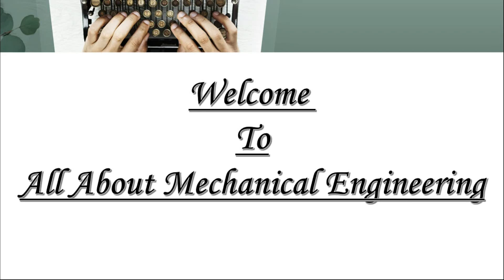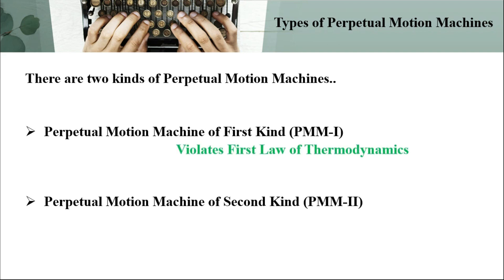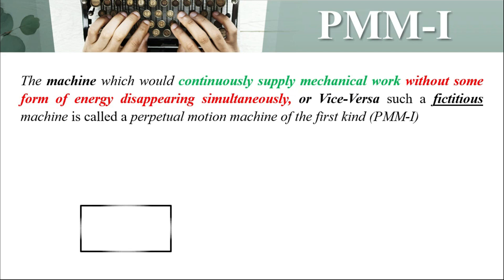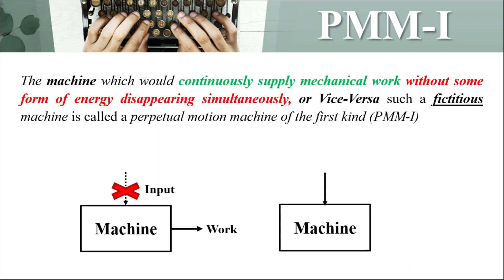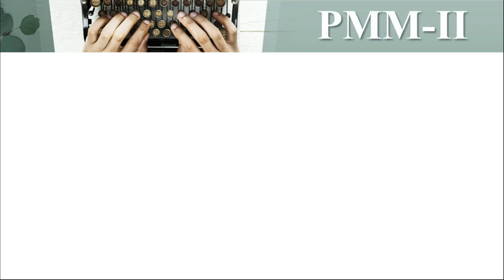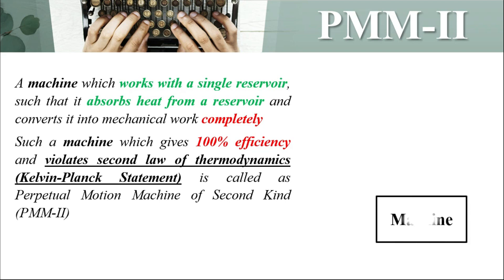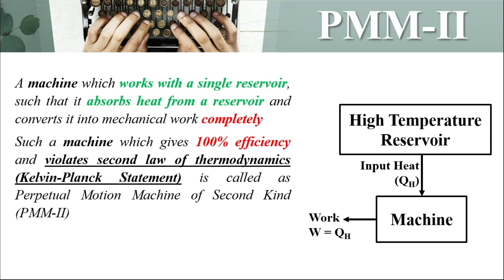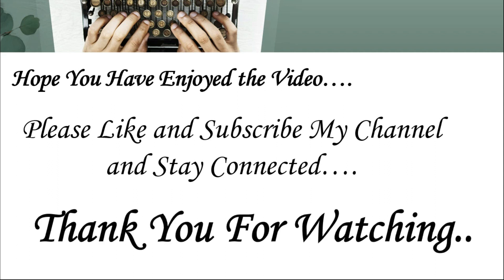Perpetual Motion Machines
Perpetual motion machine thermodynamics | perpetual motion machine
Short Video Explaining, what is perpetual motion machine and its kind.
Do watch the video completely to understand the concept...